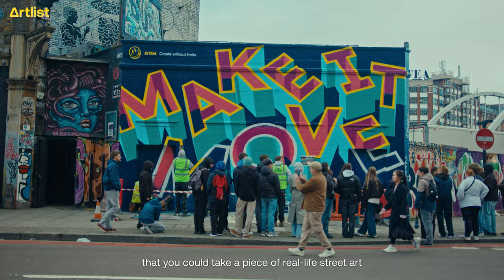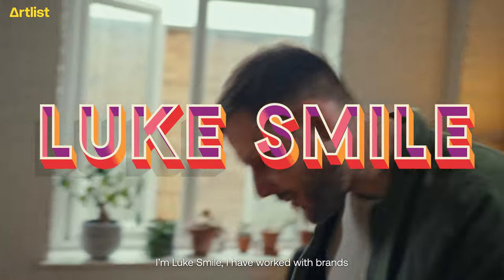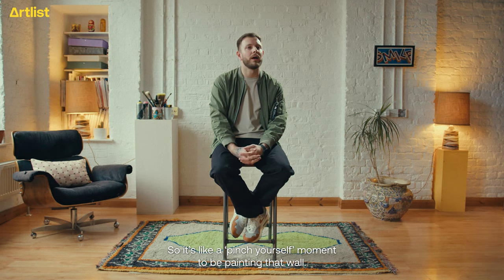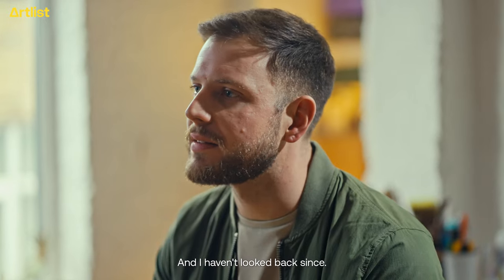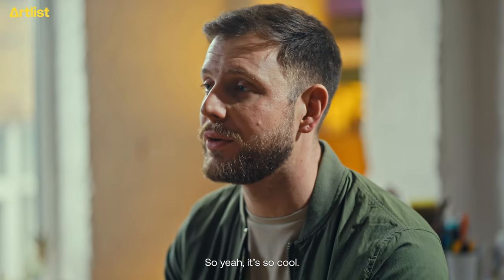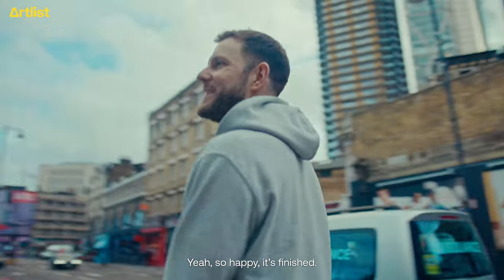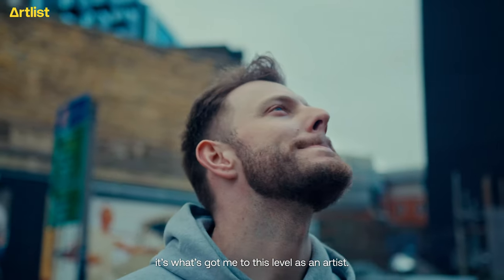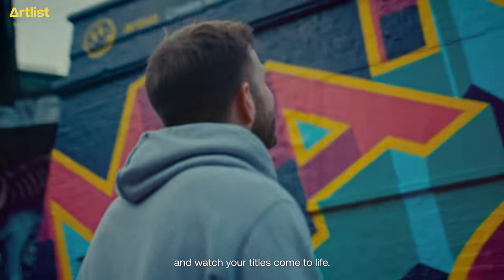This street artist creates walls that move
When street art meets the Artlist catalog, only good things can happen. As part of our commitment to bringing you the highest quality assets, we partnered with one of London's most unique street artists - Luke Smile. In this multifaceted collaboration, he painted his beautiful geometric lettering on a wall in the heart of London and then turned it into an easy-to-use After Effects template that allows you to use an animated version of his font in your video titles.

Explore the work of Luke Smile with creator James Matthews and dive deep into the inspiration behind Luke's vibrant typography art.